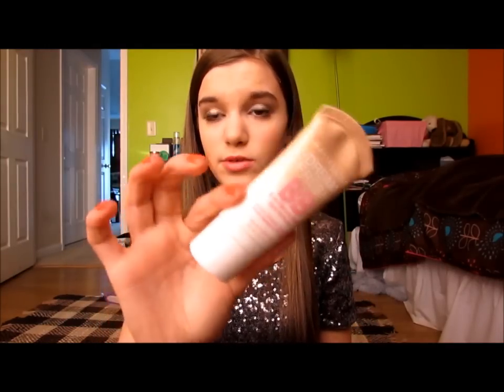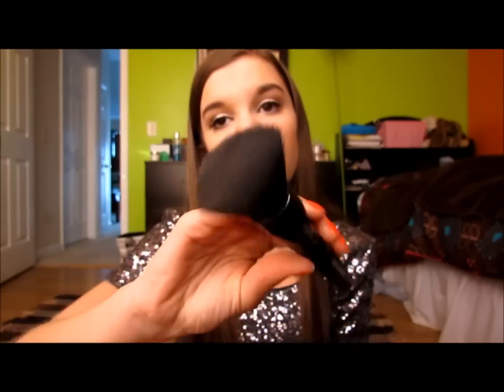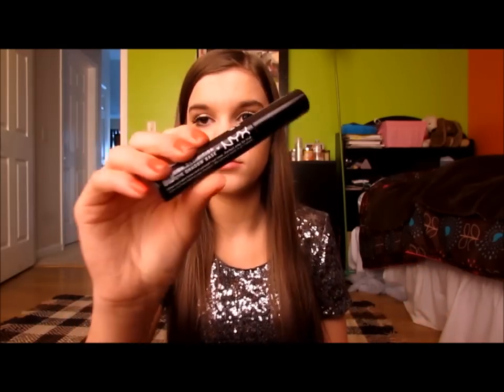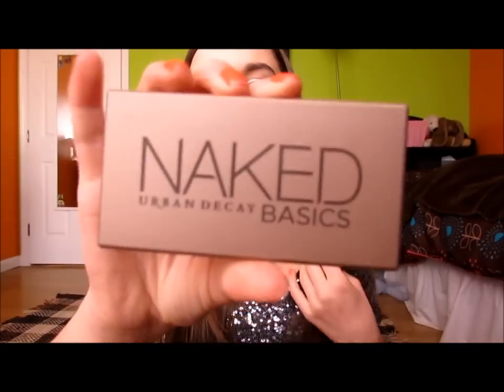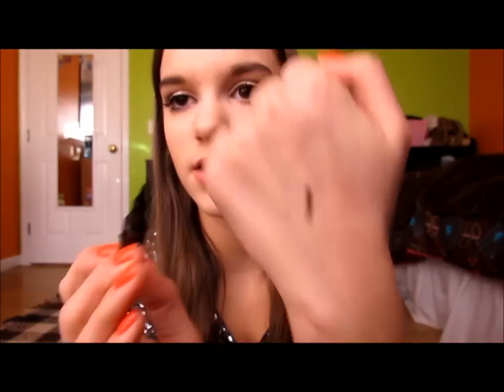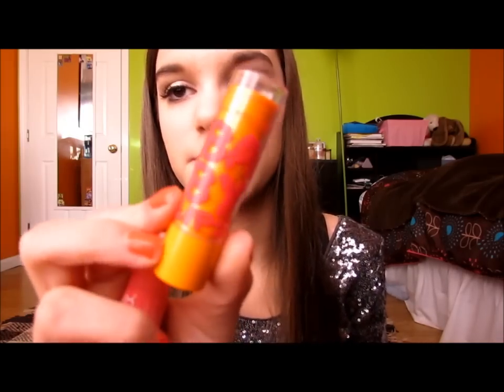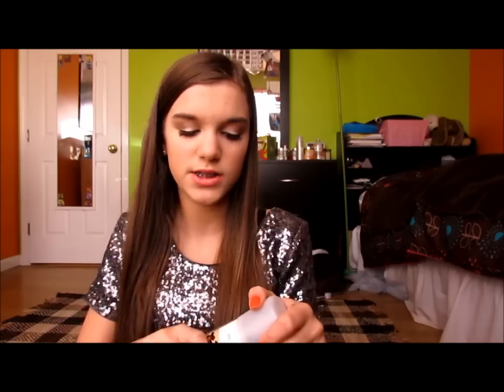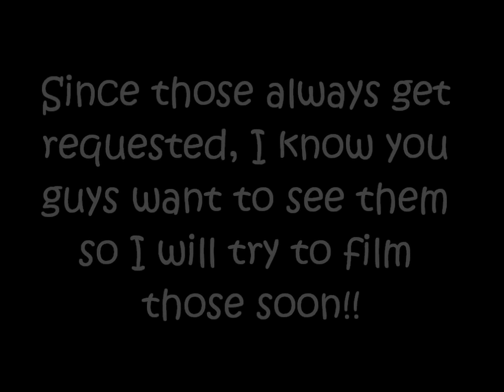January Favorites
So, today I filmed my January favorites for you guys!!! Sorry I havent been uploading as frequently but I really need some new video ideas!!! So please leave requests down below!!! (and i dont have a boyfriend so please dont request a boyfriend tag lol)
-Rachel
How old are you?
-14
What grade are you in?